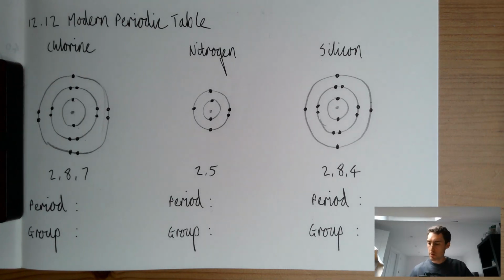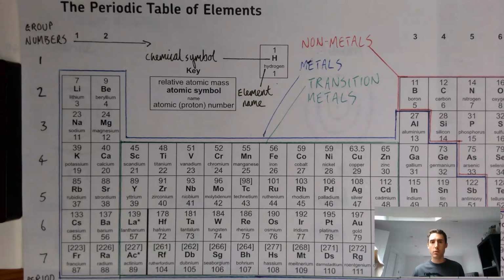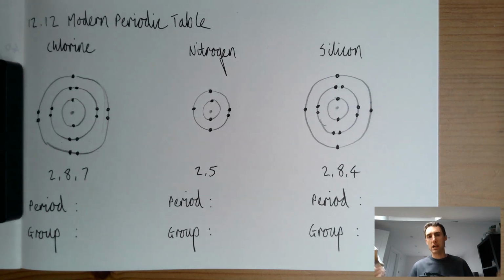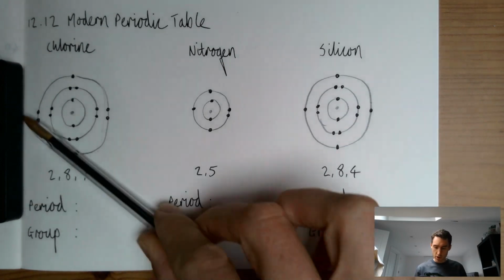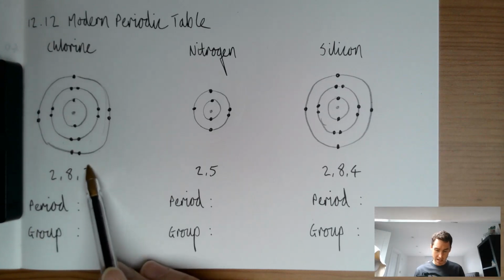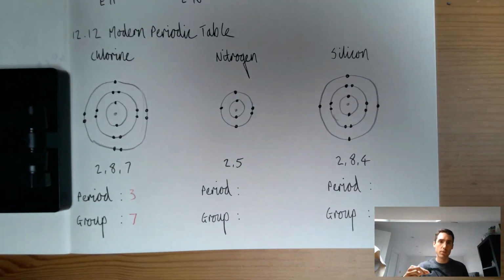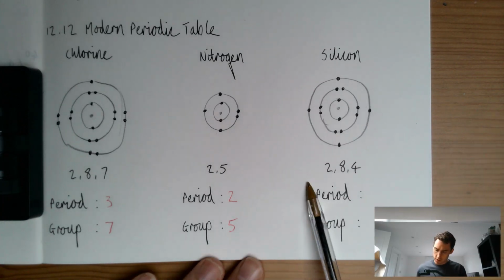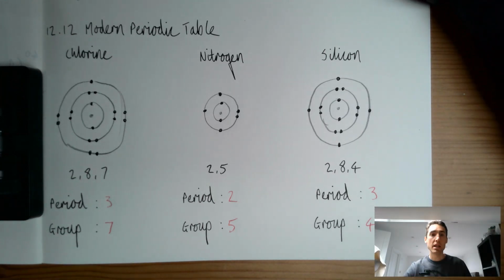12 12 Modern Periodic Table